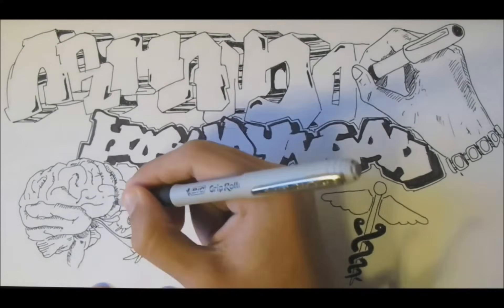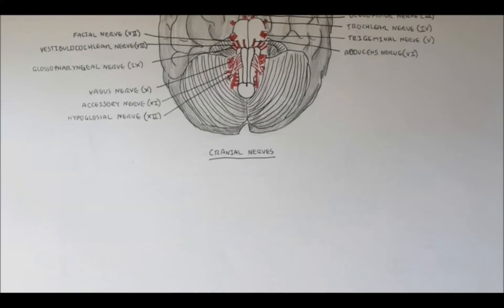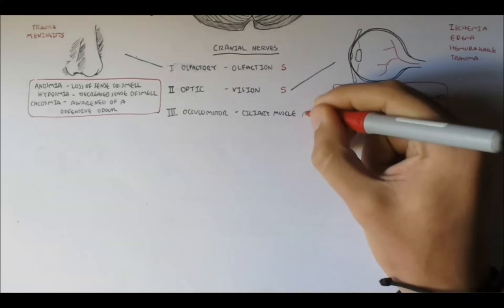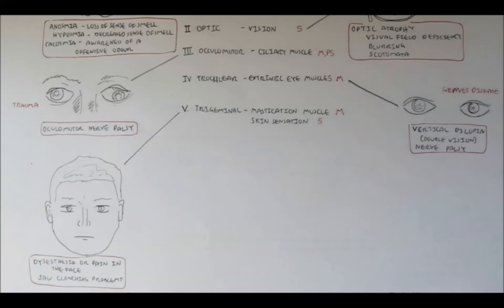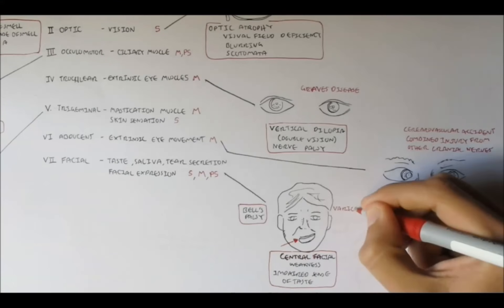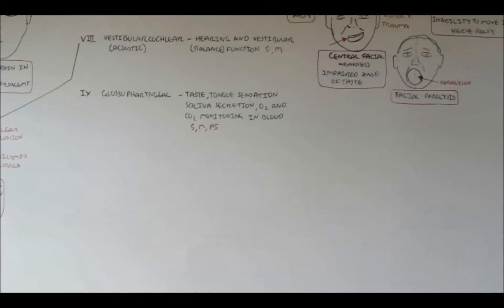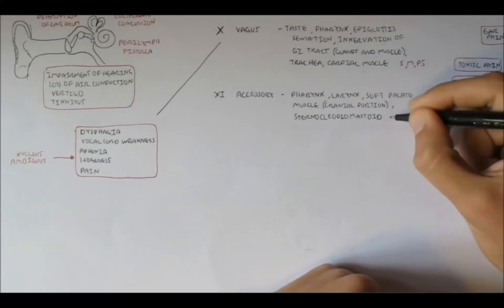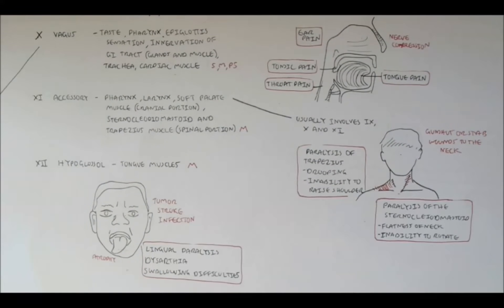Cranial Nerves - Functions and Disorders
Understand the functions and disorders of Cranial Nerves in this video, covering all 12 nerves with their sensory, motor, and autonomic roles. Ideal for exams and clinical practice, this video highlights key lesions, symptoms, and diagnostic clues for each cranial nerve.